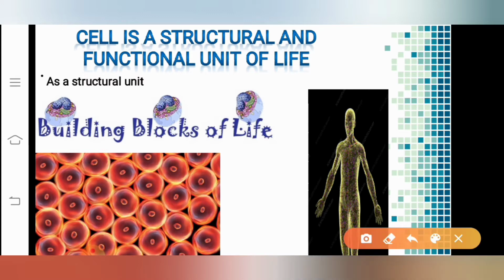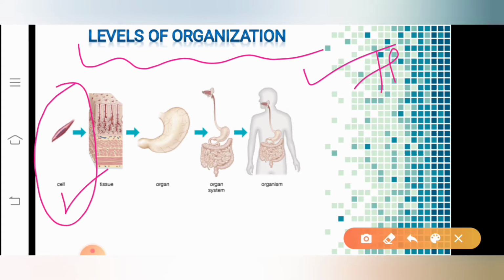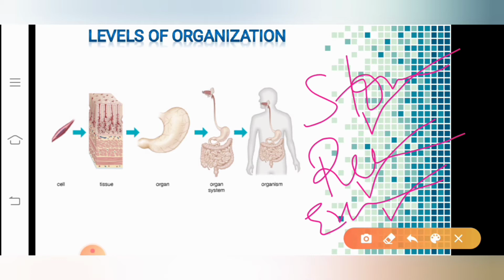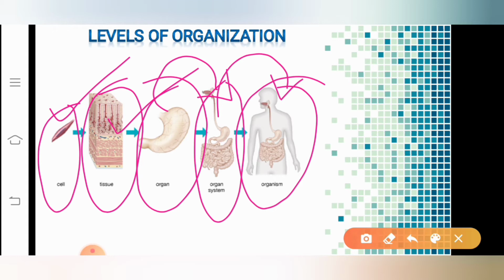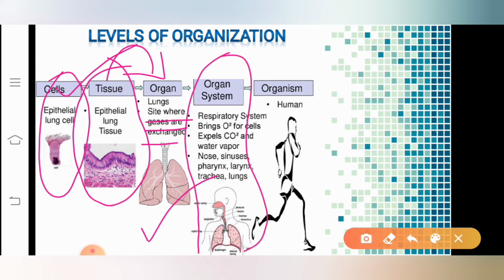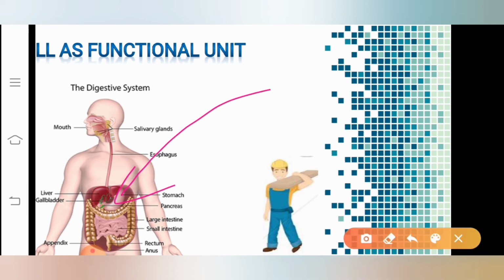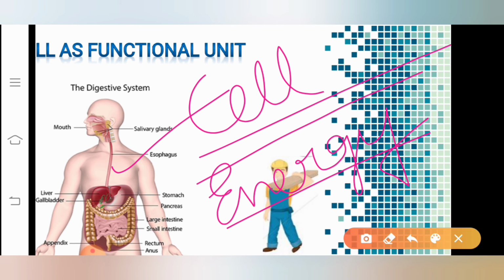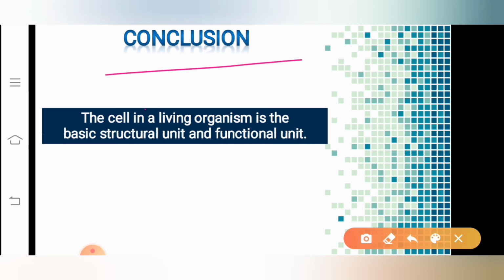Class 08|Cell-Structure and Function |Function of the cells